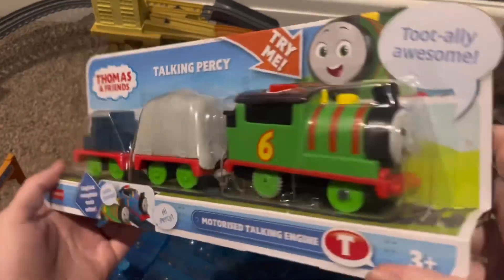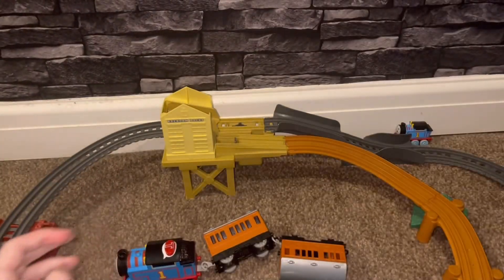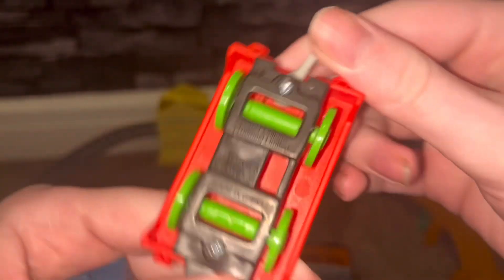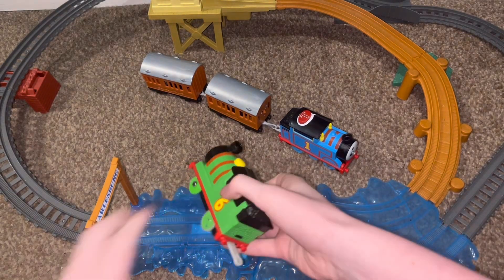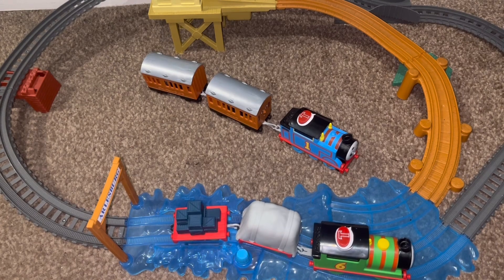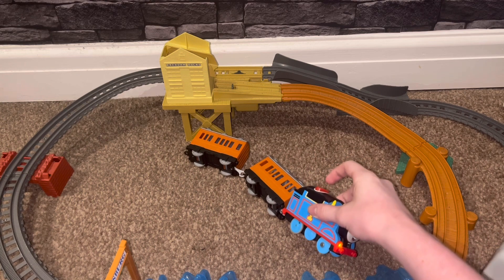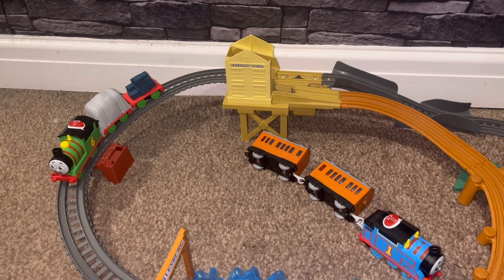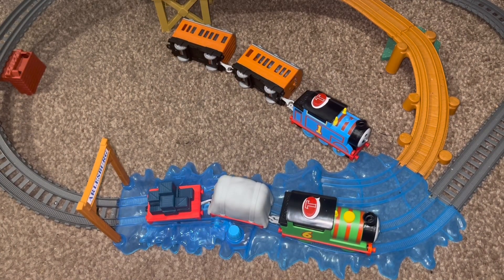All Engine Go ! Talking Percy V2 Review & Unboxing UK Version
Today we check out the AEG Talking Percy and look at his sound and Phrases.

We aim to get new content out for yall every week so click that bell so your notified when new Reddy4leisure content is live.